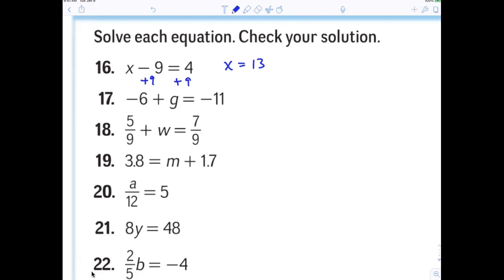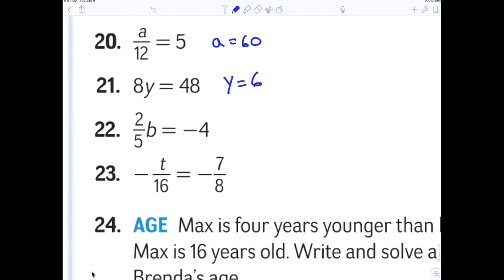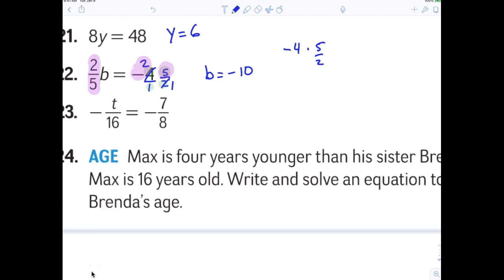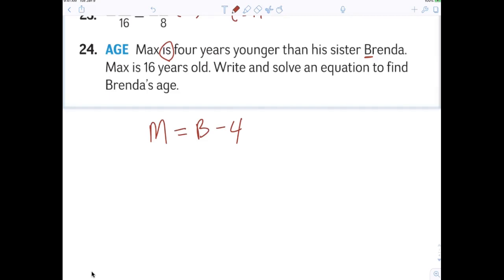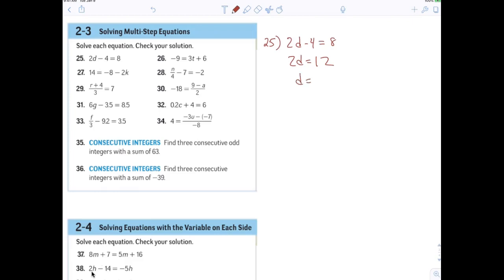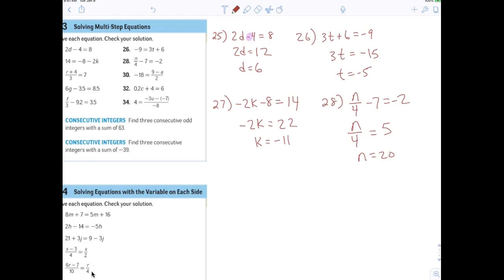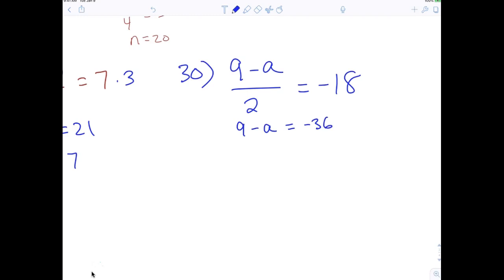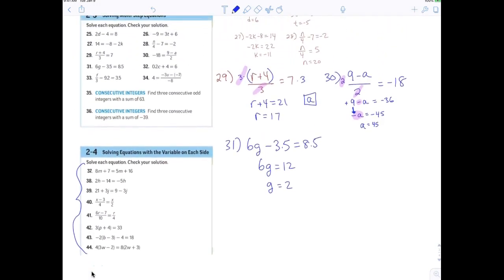Algebra 1 7th grade Chapter 2 review